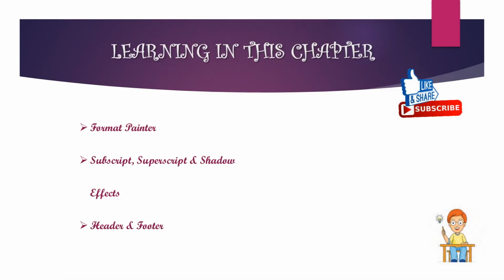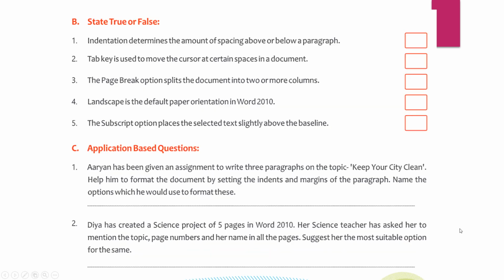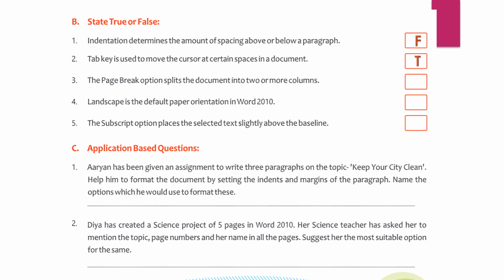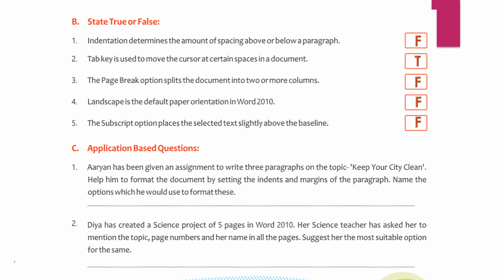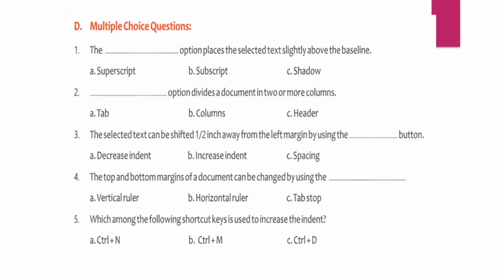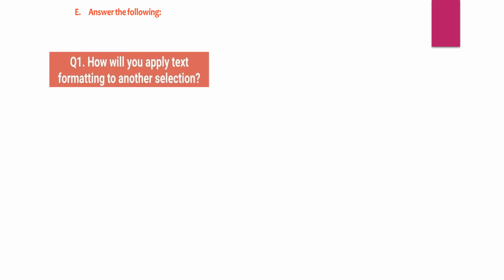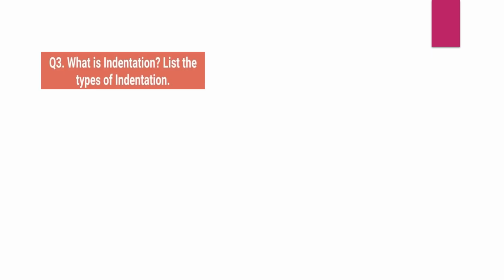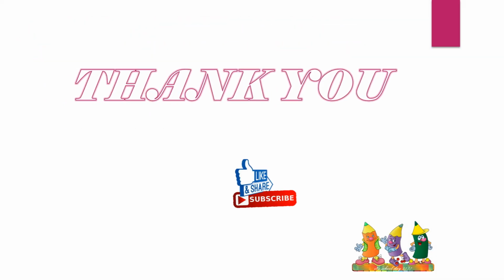CH 3 WORD PROCESSOR-I EXERCISES (LOGIX 5)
eLearning Campus

CH 3 WORD PROCESSOR-I EXERCISES
  (LOGIX 5)
   KIPS PUBLICATION
  COMPUTER SCIENCE

ICSE SYllABUS
CLASS 5
CLASS 6